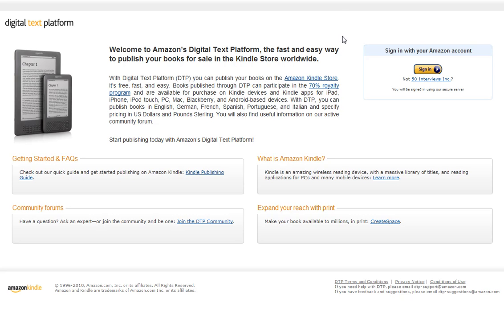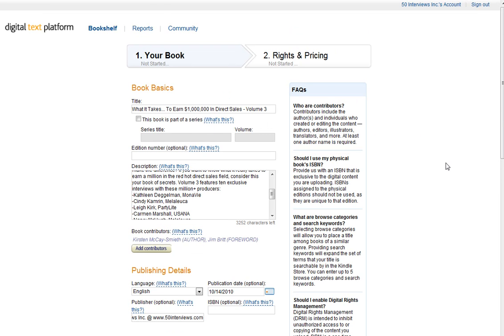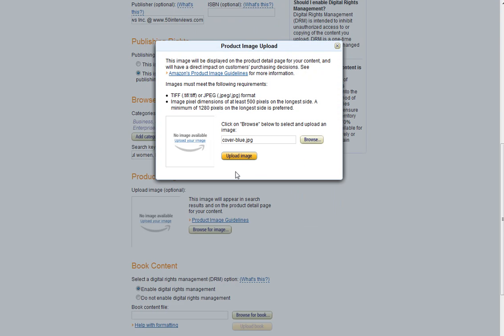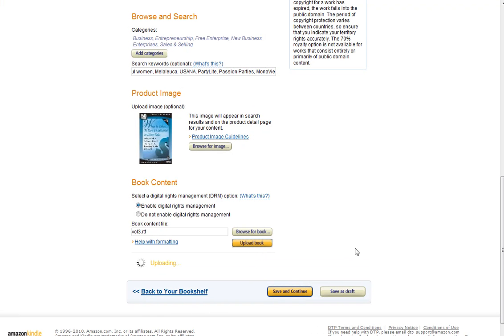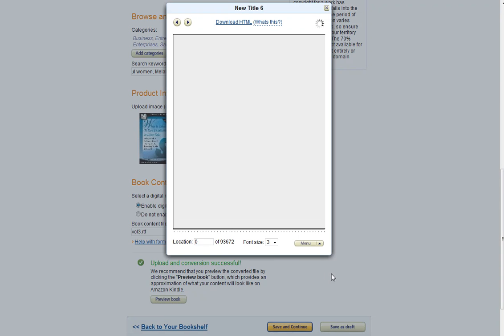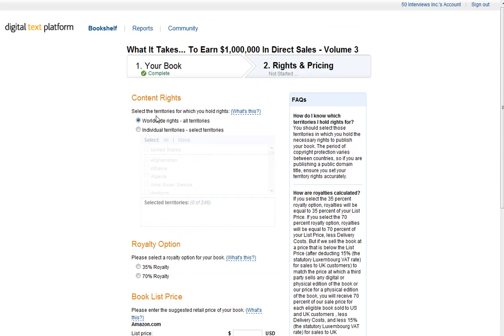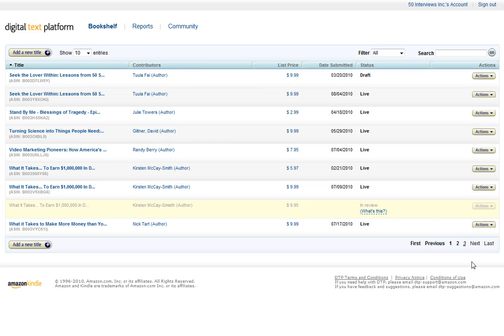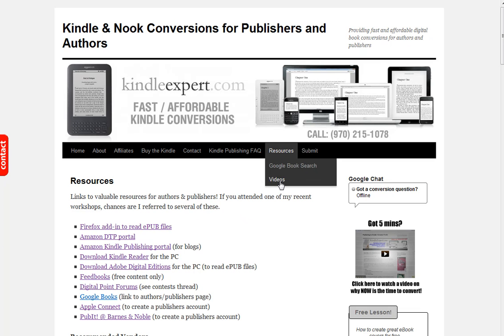How to upload your book to Amazon KDP (Kindle Marketplace)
- This is an OLDER version! Amazon doesn't call it DTP anymore - it's called KDP. But it's interesting if nothing else to see how the platform has evolved in 5 years. In this tutorial, I walk you through how to upload and publish your ebook to the Amazon Kindle marketplace.